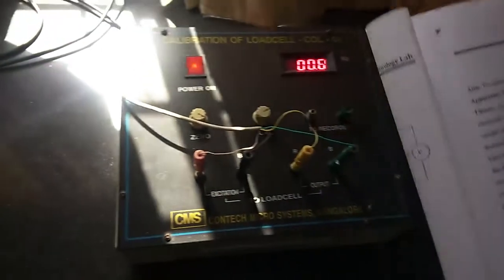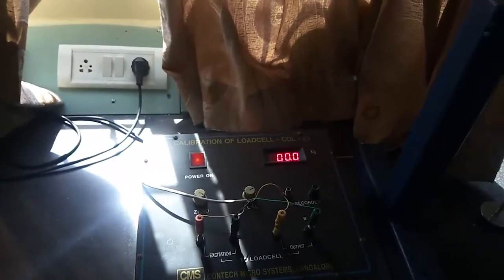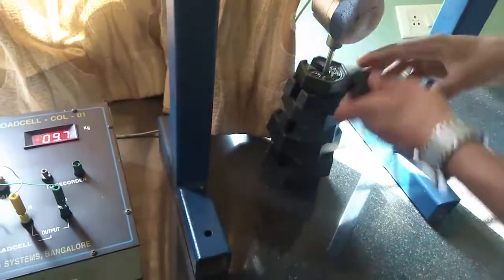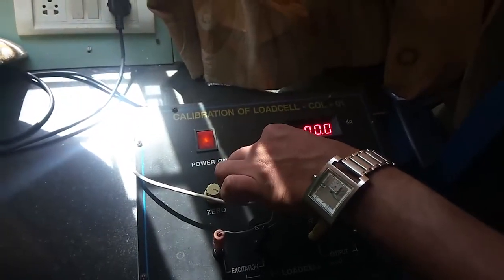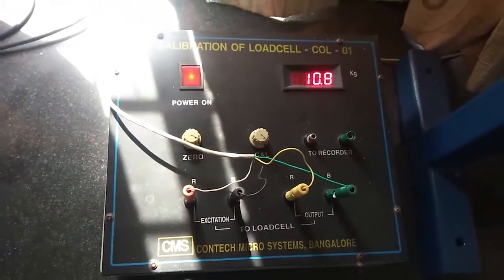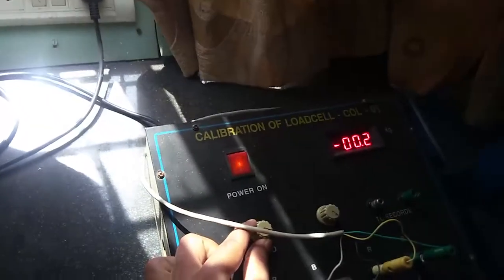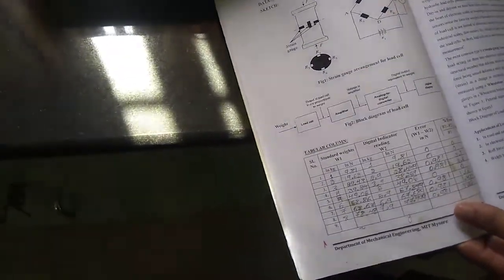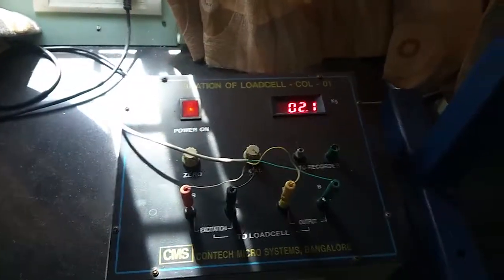Load Cell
Load Cell, Department of Mechanical Engineering, MITM